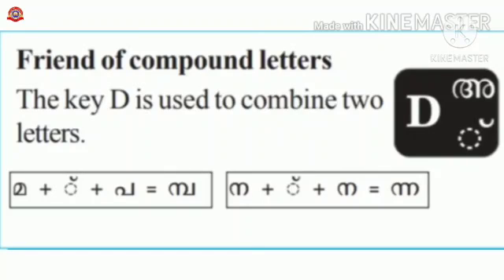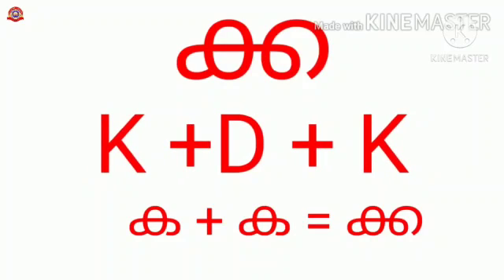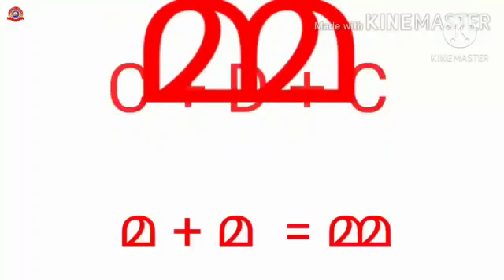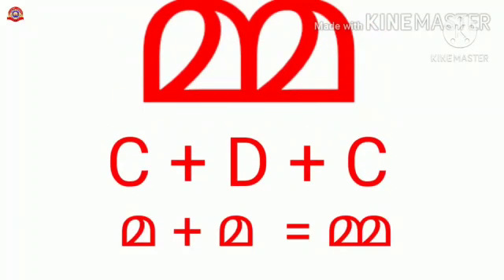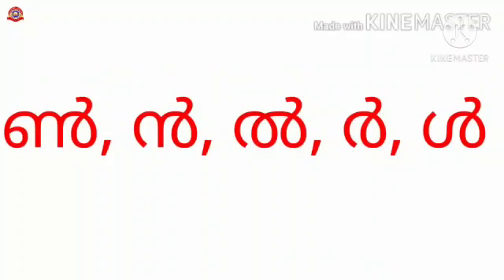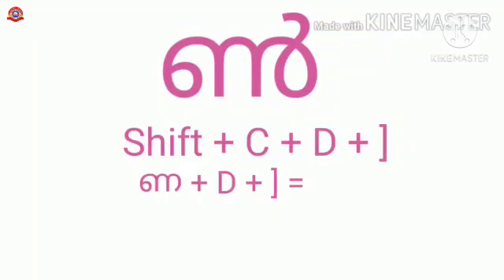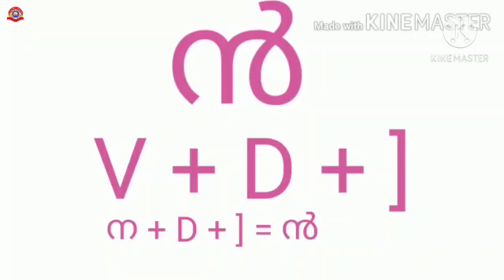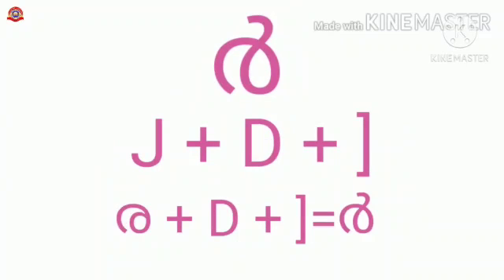KRSMA#Standard 5 IT Compound Letters And Chillaksharangal.